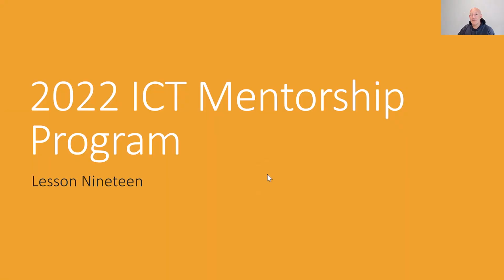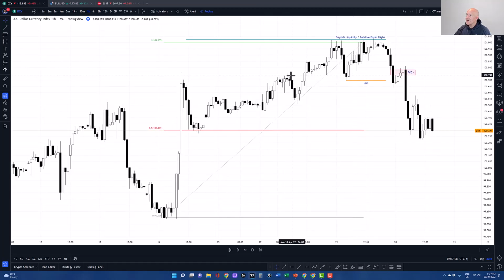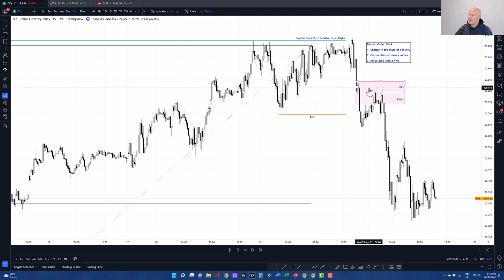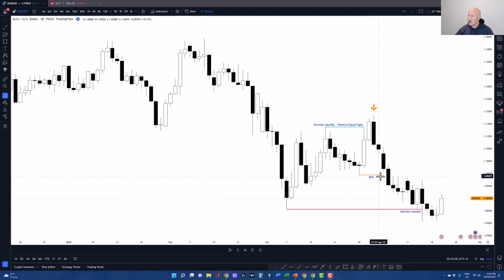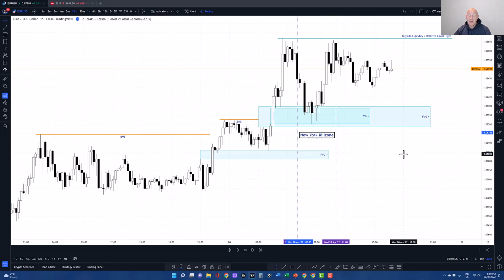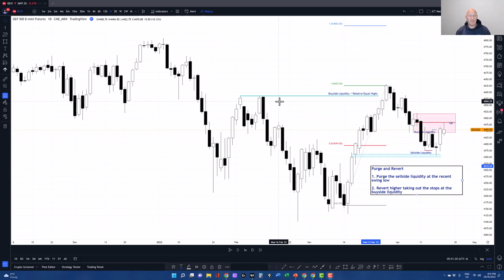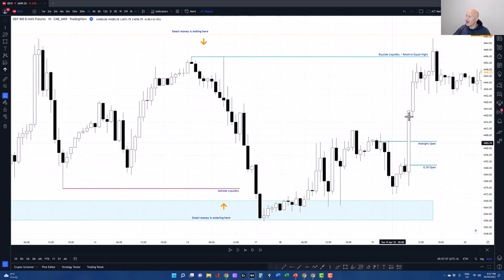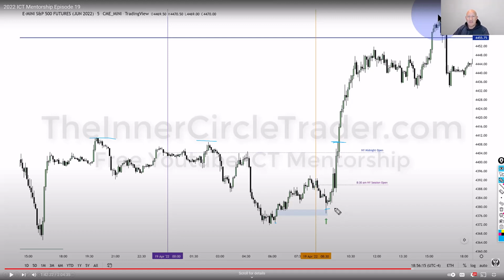ICT's 2022 Mentorship Program - Lesson Nineteen Review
This video is the nineteenth in a series following ICT's 2022 Mentorship Program.

Today's video will walk through Lesson Nineteen:

00:00 – Intro
00:52 – Outline
01:41 – Understanding Correlation
03:15 – ICT Trading Concepts Example: DXY - 19 April 2022
14:46 – ICT Trading Concepts Example: EURUSD- 19 April 2022
25:57 – ICT Trading Concepts Example: ES1! - 19 April 2022
39:49 – Wrap up